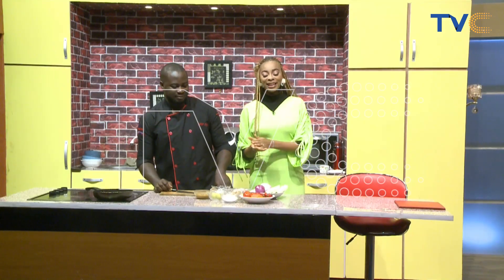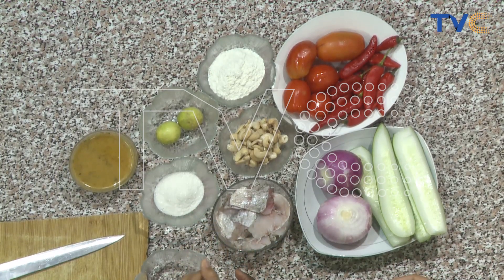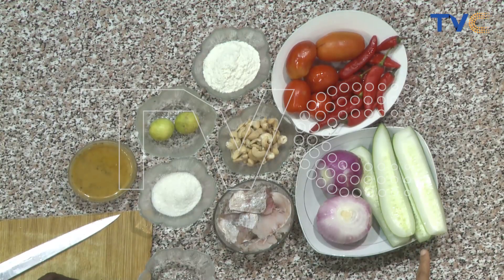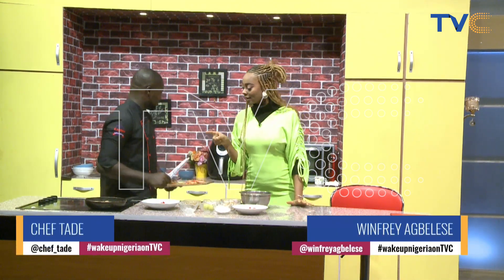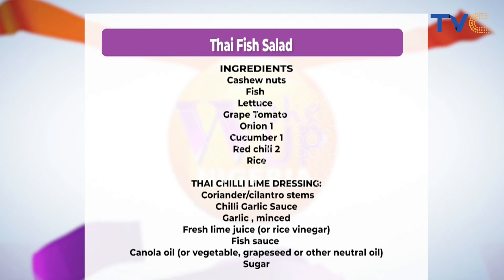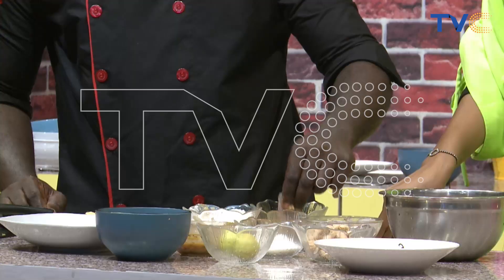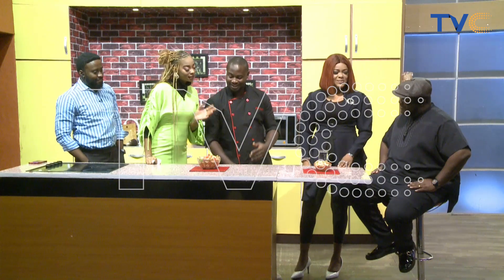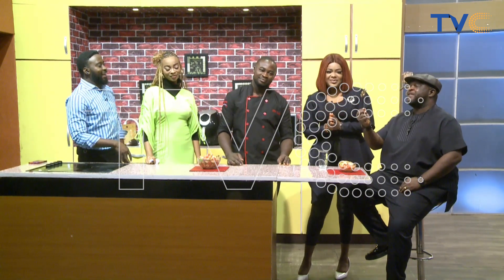Chef Tade's Amazing Thailand Fish Salad on WakeUpNigeria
Today in the WakeUpNigeria kitchen, Chef Tade is serving up a tantalizing Thailand Fish Salad that’s sure to make your taste buds dance.